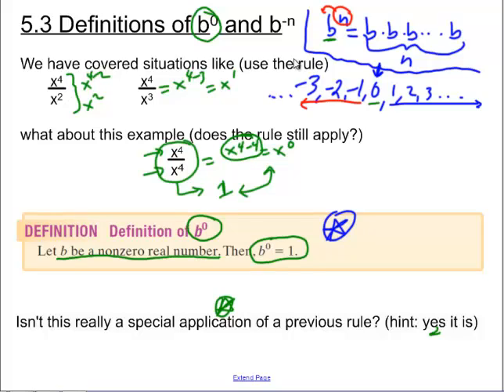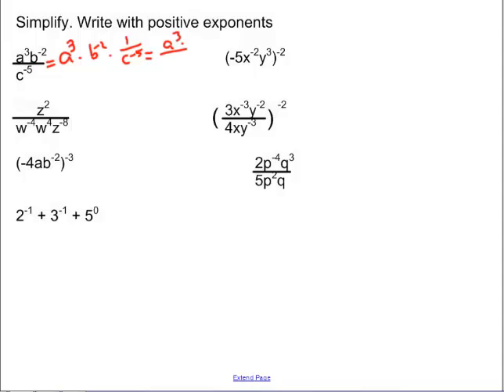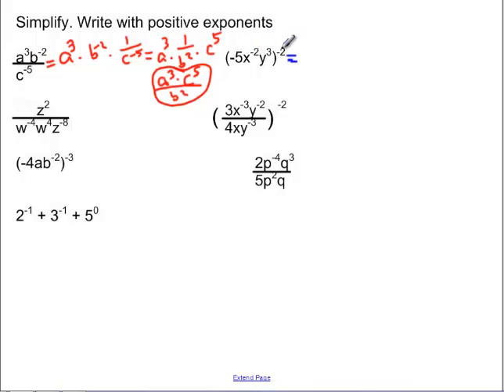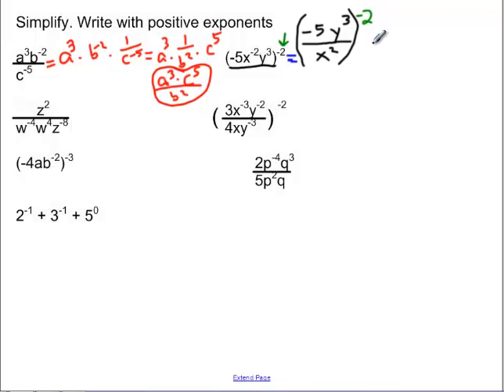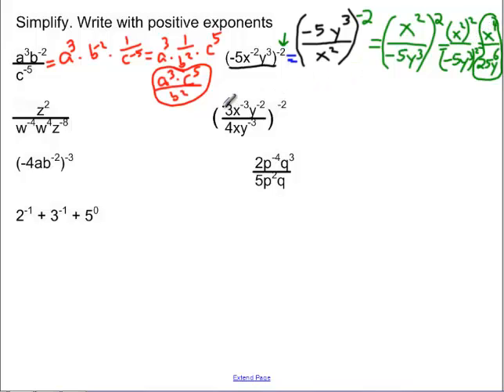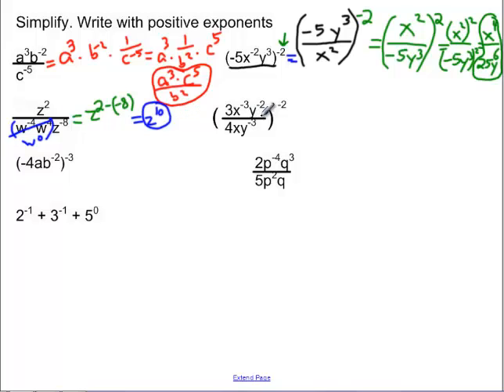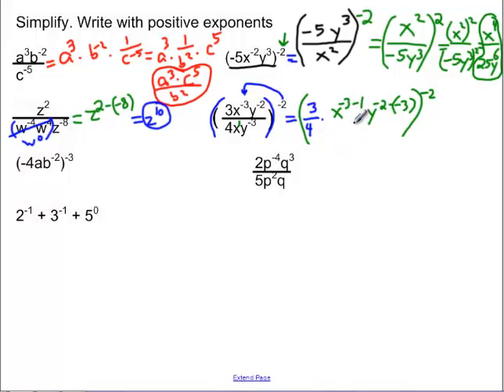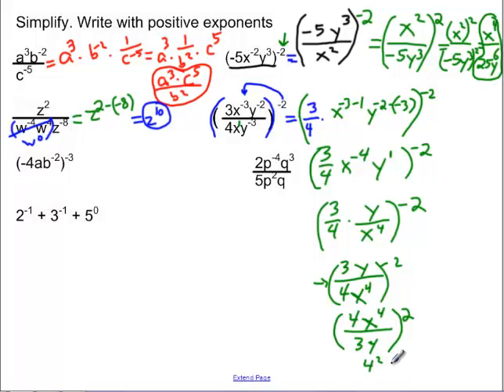5 3 D more examples